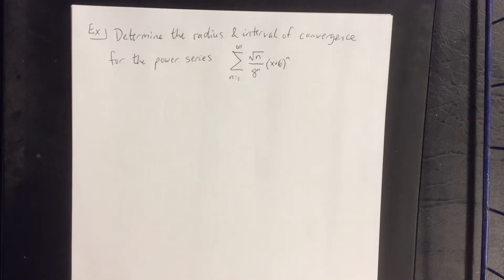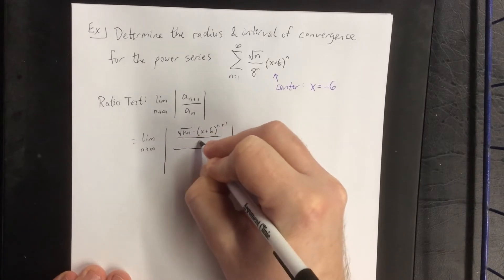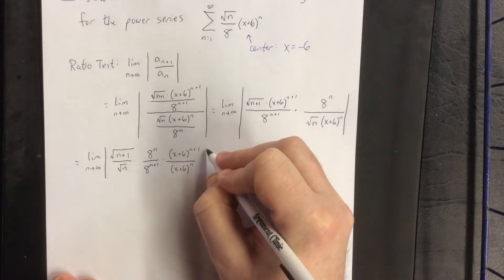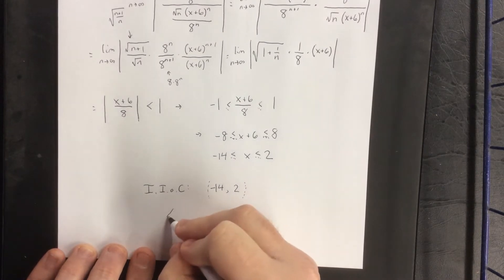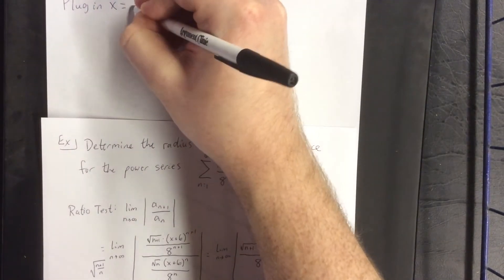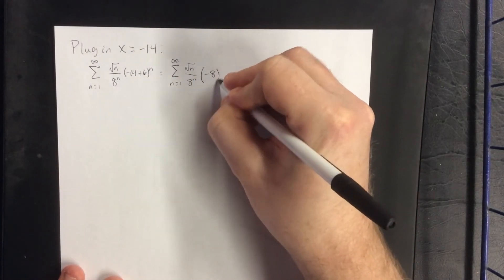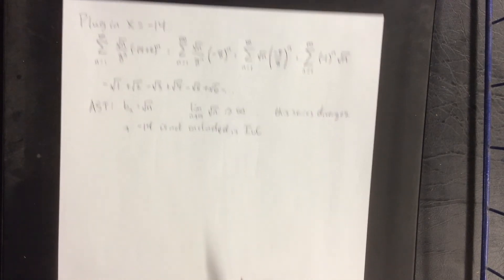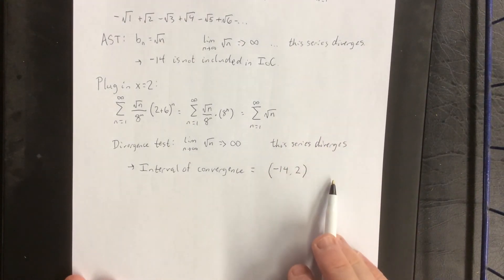Example 2 of IoC and RoC: power series